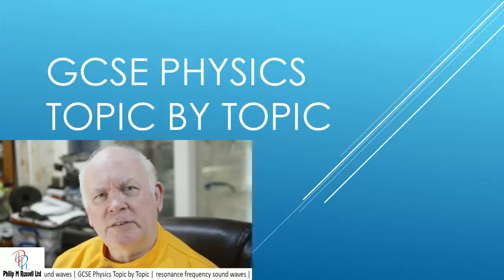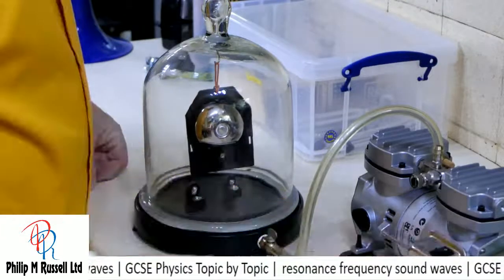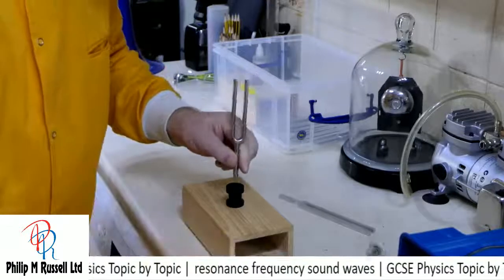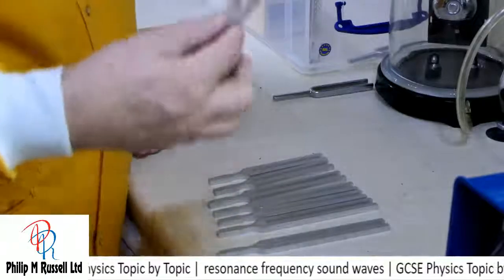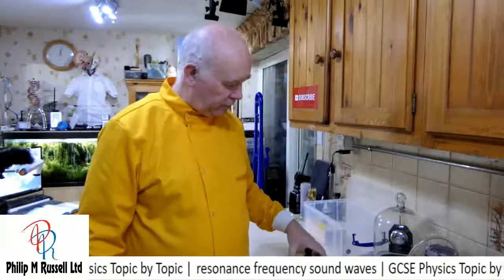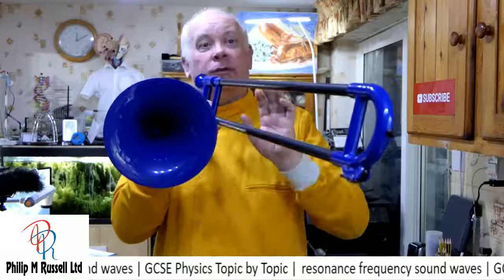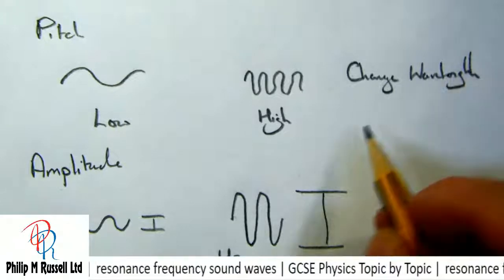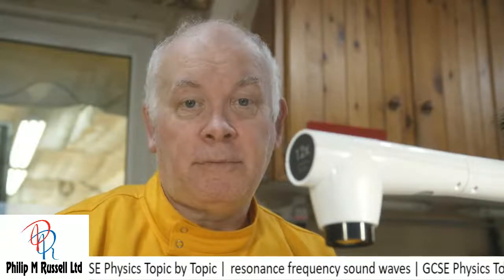resonance frequency sound waves | GCSE Physics Topic by Topic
Sound Waves are longitudinal waves that vibrate particles parallel to the direction of the wave. The speed of sound depends on the medium it is traveling though. By changing the volume that the wave is traveling through we generate a resonance of that sound. The resonance frequency is related to the volume of air, which is how Flutes and trombones work.